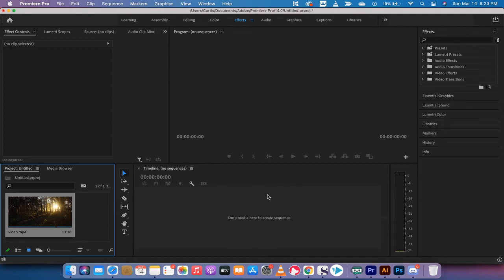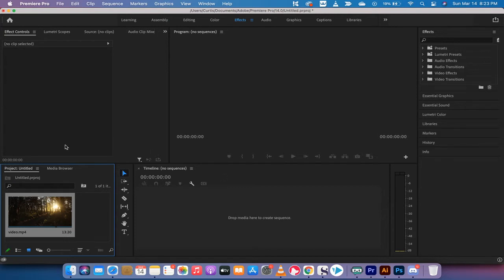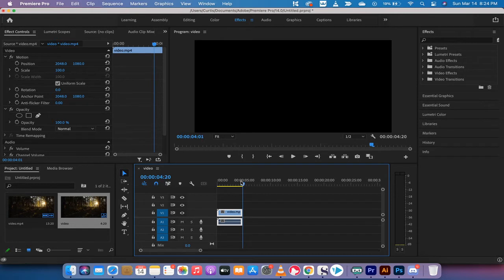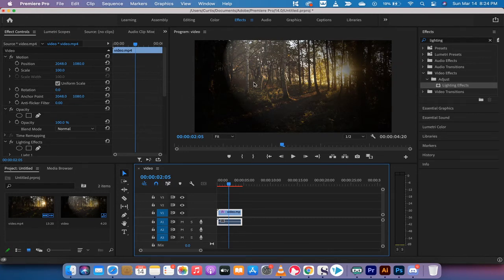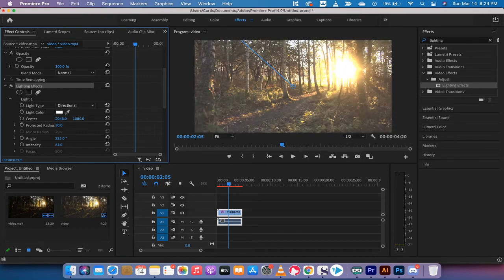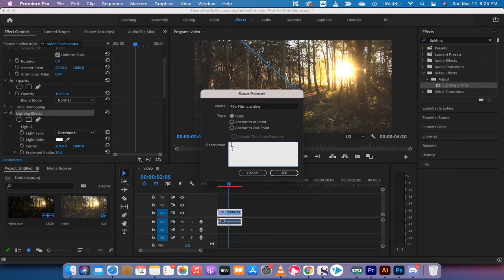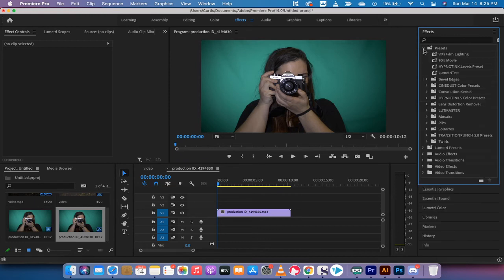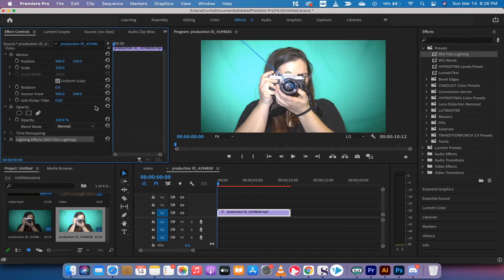How to Create Reusable Effect Presets in Adobe Premiere Pro CC 2021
In this quick tutorial, I show you how to make reusable effect presets using adobe premiere pro.  If you have an effect, or group of effects, that you find yourself reusing frequently - this is the way to make them into a preset and save a lot of time.